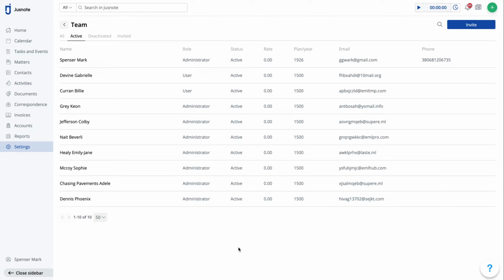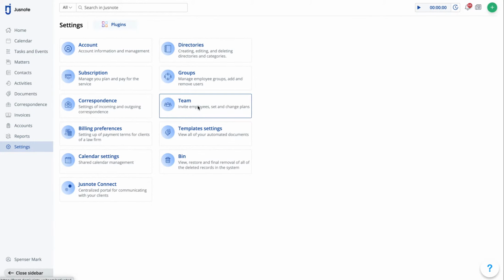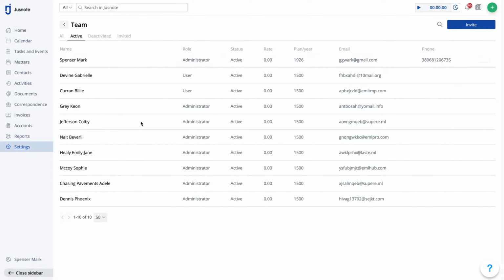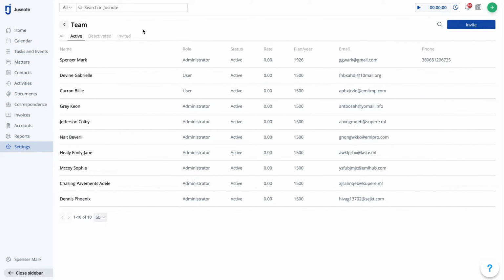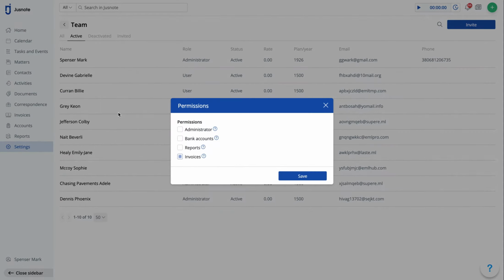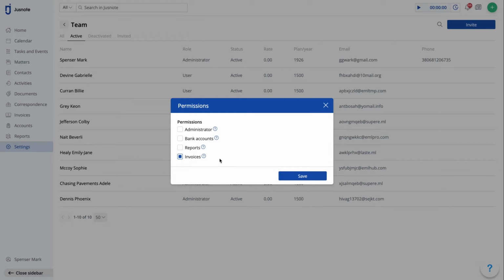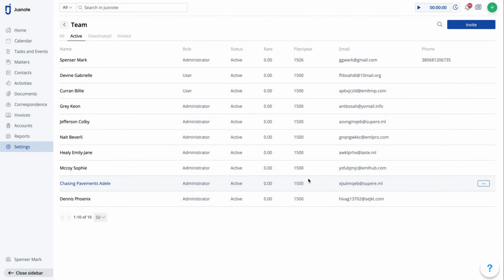How to change user's permissions | Jusnote Academy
After watching this short tutorial, you will learn how to quickly change user's permissions and allow them to work only with a needed data.